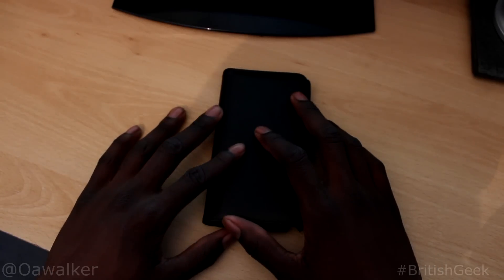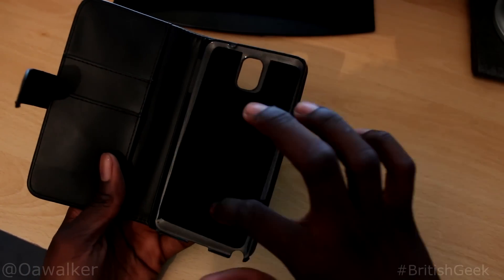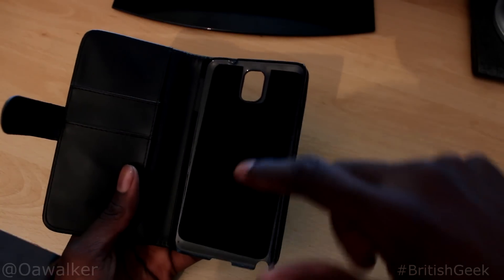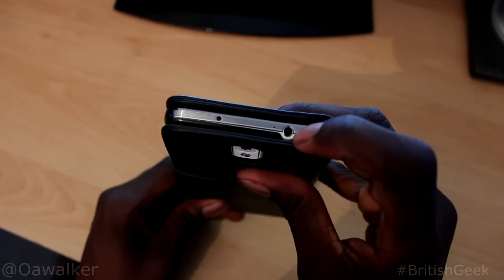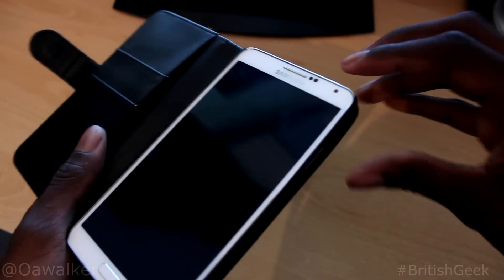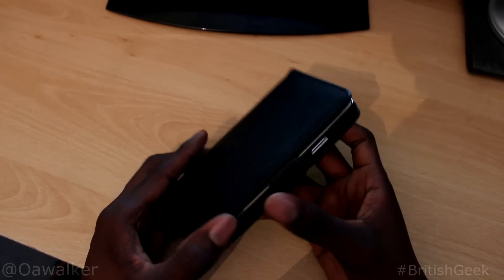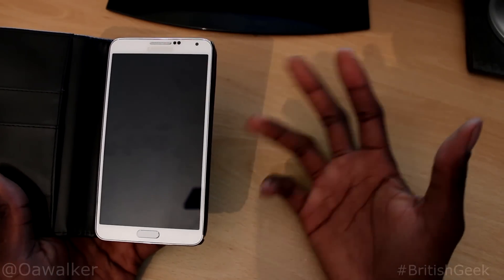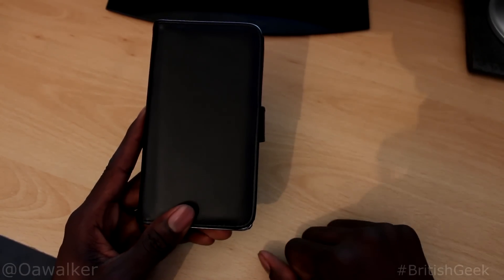Samsung Galaxy Note 3 - Leather Wallet Case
This is a quick review showing this case i got from ebay. it's a cheap case you can use on your phone until something better comes along.